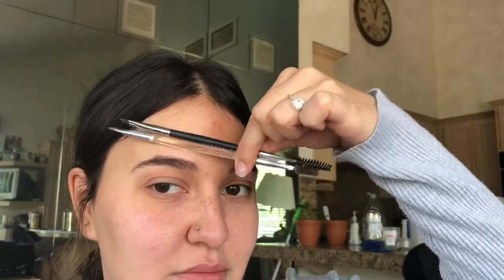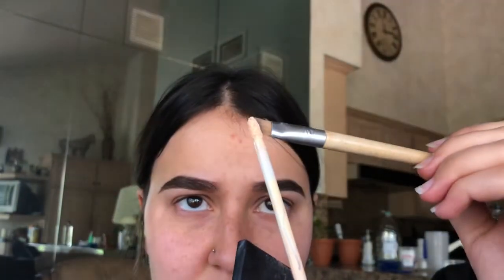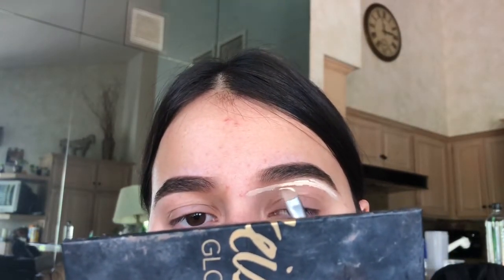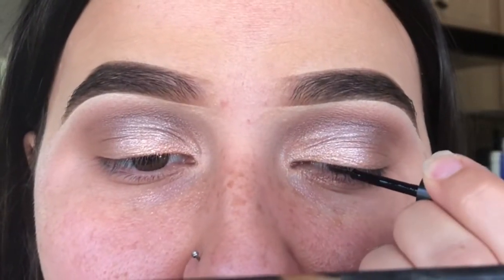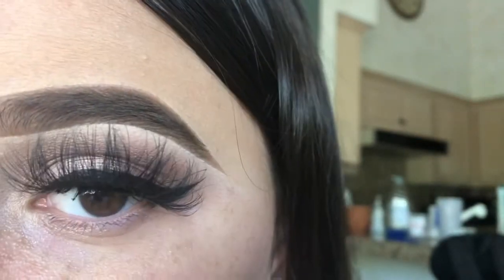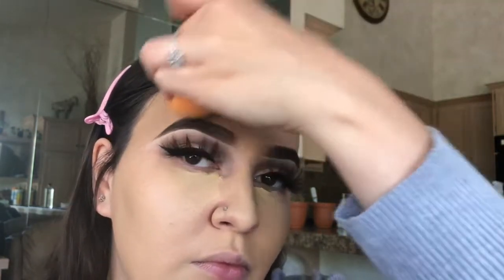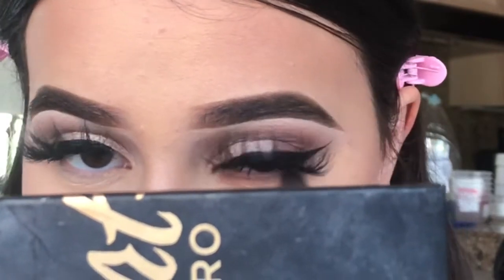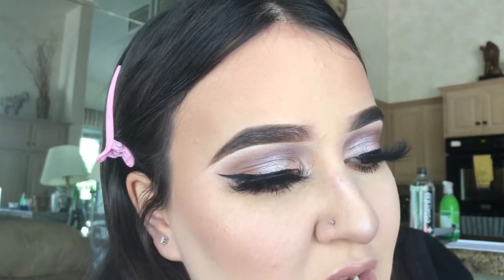GRWM-“natural” makeup routine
GRWM- I haven’t posted in 11 months 😂😂 Not that it matters, this video isn’t 100% my best obviously. I recorded it while I was at work lol. Excuse the quality 😆 Background music is by @rujay, hopefully I’m allowed to use it 😳🥺
And I love my KASHIS lashes, @kashislashes on Instagram (;